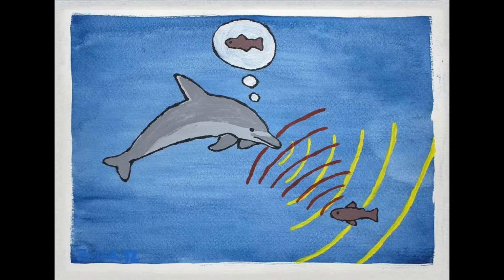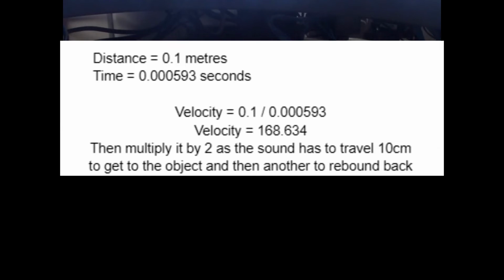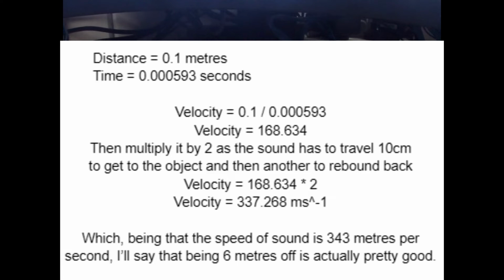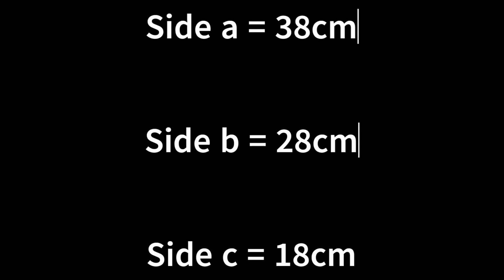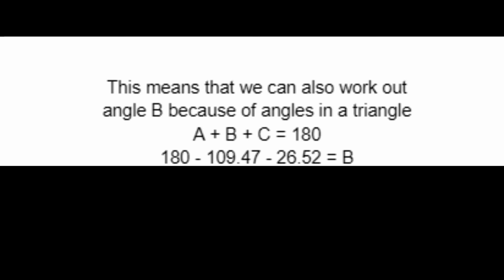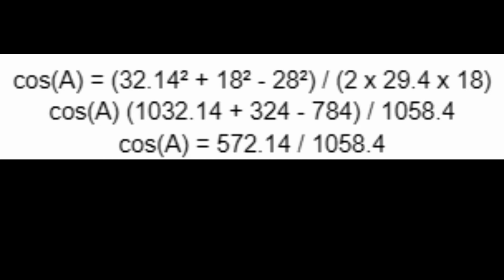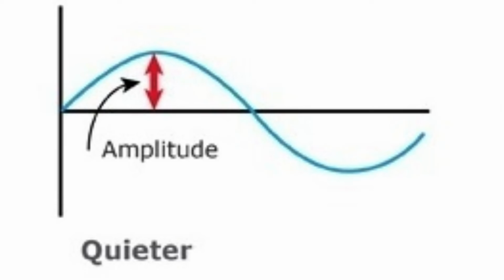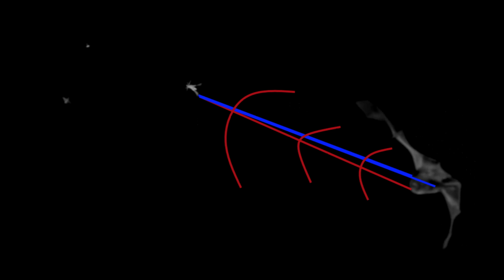Echolocation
This video is about echolocation and what it is and how animals use it.